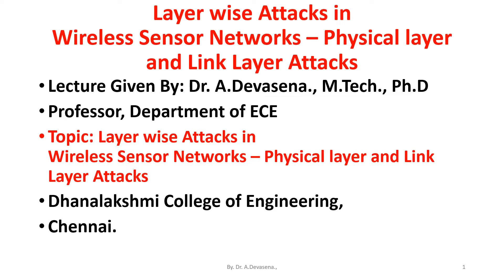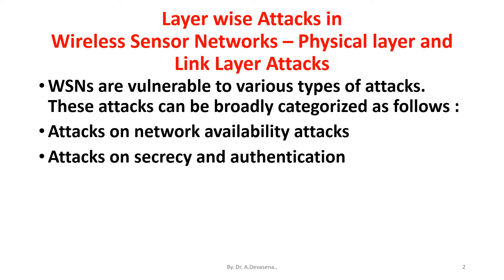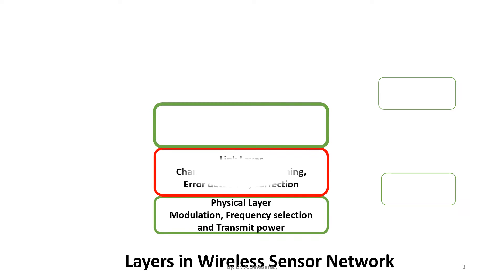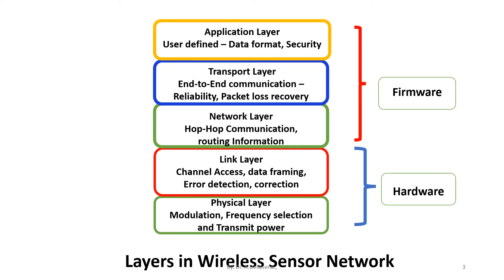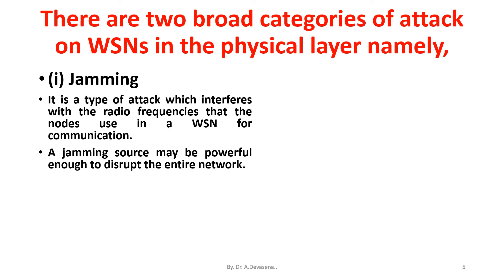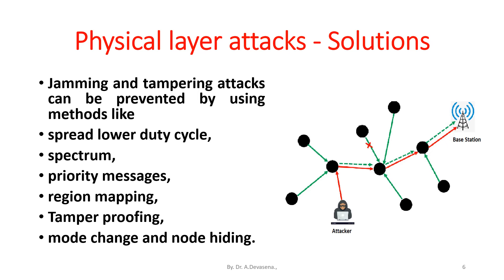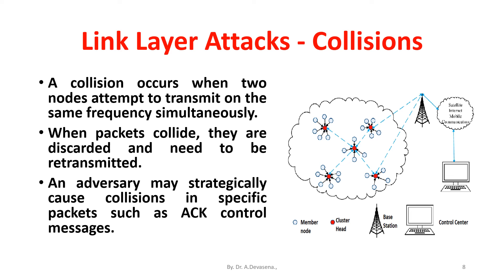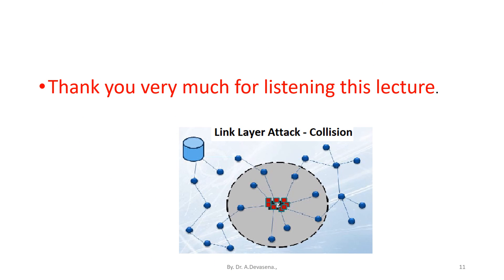Layer wise attacks Physical and link layer attacks in WSN Attacks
WSNs are vulnerable to various types of attacks. These attacks can be broadly categorized as follows :
Attacks on network availability attacks
Attacks on secrecy and authentication
Stealthy attack against service integrity
The physical layer is responsible for frequency selection, carrier frequency generation, signal detection, modulation, and data encryption.
As with any radio-based medium there exists the possibility of jamming in WSNs.
(i) Jamming
It is a type of attack which interferes with the radio frequencies that the nodes use in a WSN for communication.
A jamming source may be powerful enough to disrupt the entire network.
Even with less powerful jamming sources, an adversary can potentially disrupt communication in the entire network by strategically distributing the jamming sources.
(ii) Tampering
Sensor networks typically operate in outdoor environments.
Due to unattended and distributed nature, the nodes in a WSN are highly susceptible to physical attacks.
The physical attacks may cause irreversible damage to the nodes
Jamming and tampering attacks can be prevented by using methods like
spread lower duty cycle,
spectrum,
priority messages,
region mapping,
Tamper proofing,
mode change and node hiding.
The link layer is responsible for multiplexing of data-streams, data frame detection, medium access control, and error control.
 Attacks at this layer include purposefully created collisions, resource exhaustion, and unfairness in allocation.
A collision occurs when two nodes attempt to transmit on the same frequency simultaneously.
When packets collide, they are discarded and need to be retransmitted.
An adversary may strategically cause collisions in specific packets such as ACK control messages.
The adversary may simply violate the communication protocol and continuously transmit messages in an attempt to generate collisions.
 Repeated collisions can also be used by an attacker to cause resource
exhaustion.
Link layer attacks can be prevented by using
error detection code,
 rate limitation and
by dividing the packets into small frames.